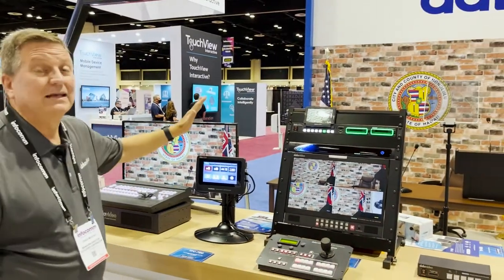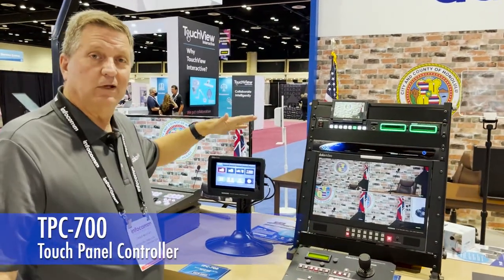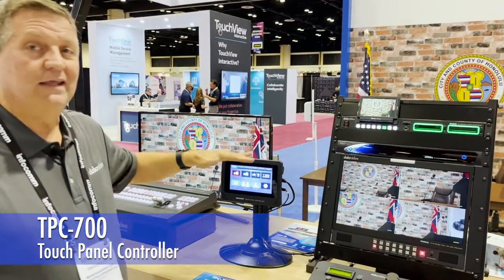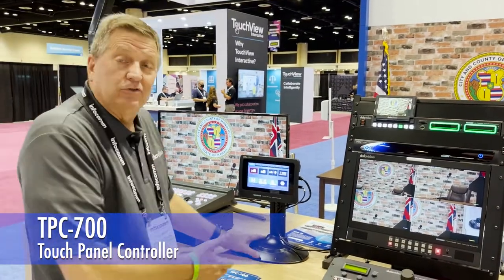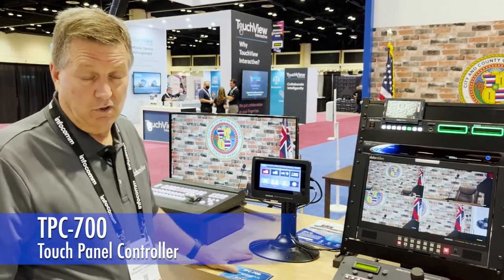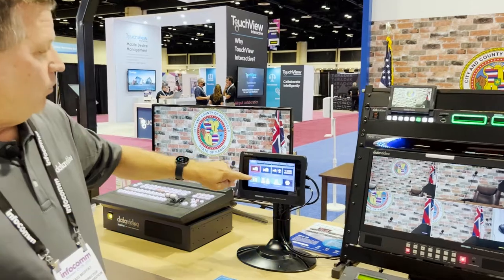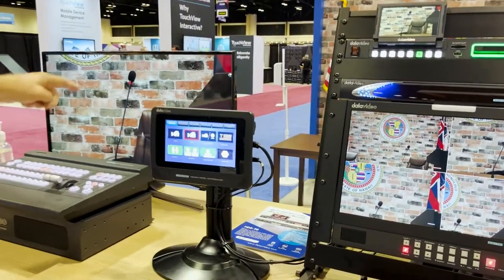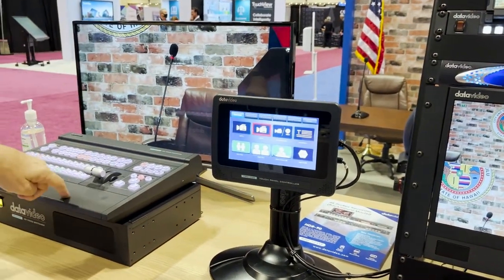INFOCOMM 2021 | KMU-100 and TPC-700 - Touch Screen Control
TO LEARN MORE ABOUT THE KMU-100 4K Multi-Camera Processor